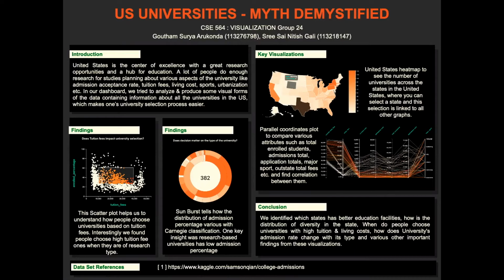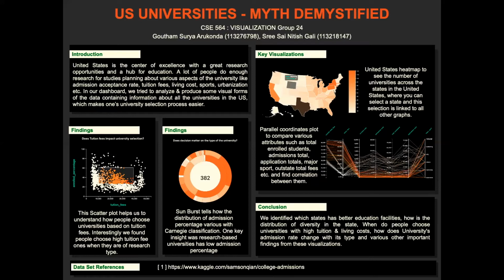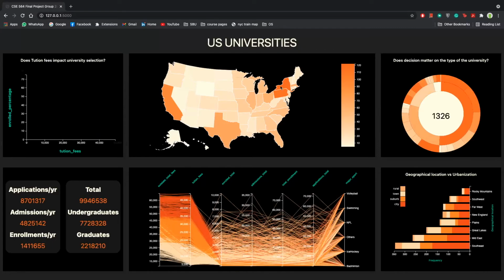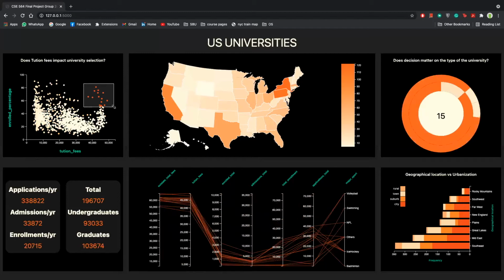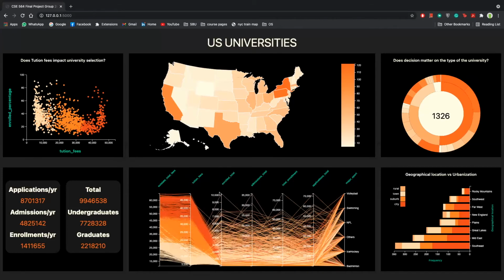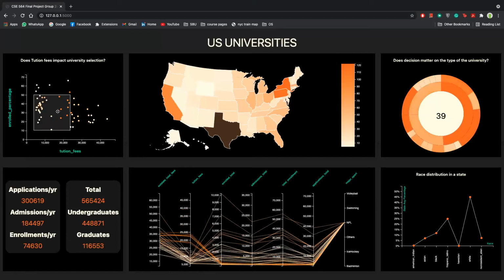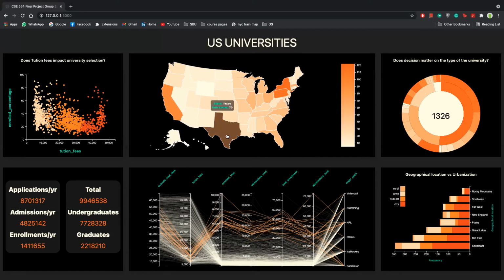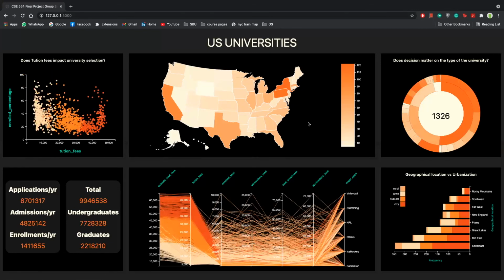CSE 564 : Final Project Presentation Group 24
This is the final project demo from CSE 564(Visualization) taught by Prof. Klaus Mueller, Spring 2021, Stony Brook University